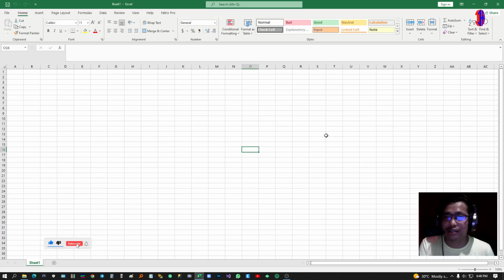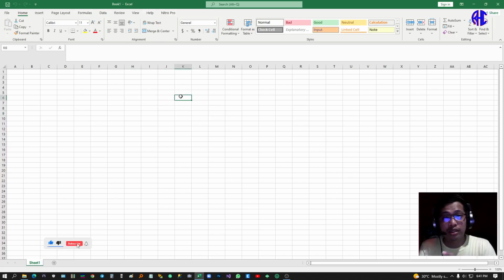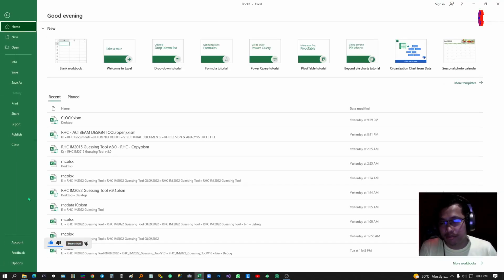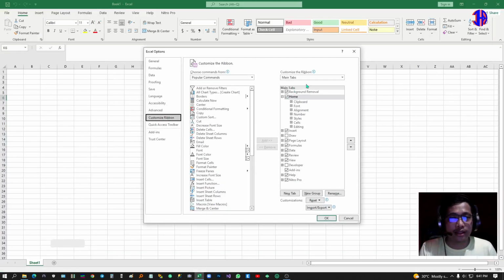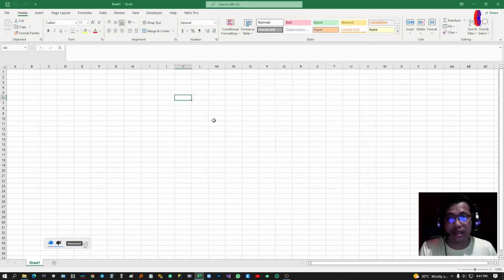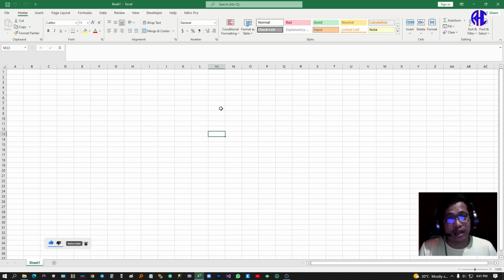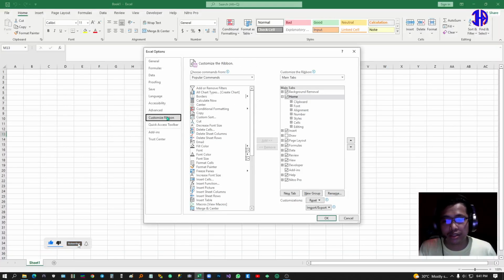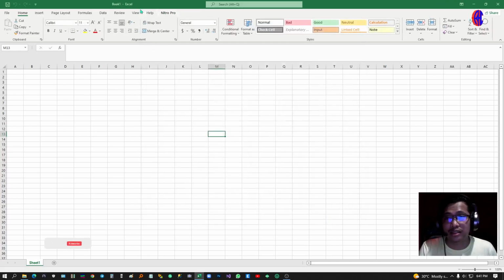How to Show & Hide an Excel Tabs (Developer Tab)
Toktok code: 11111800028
Send a cup of coffee here.
GCASH:
RUEL H. CEPEDA